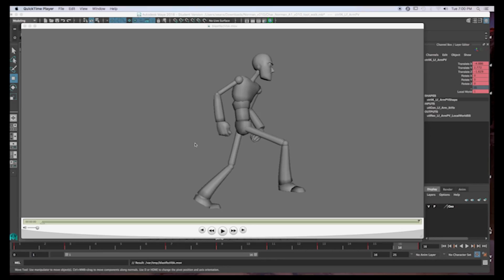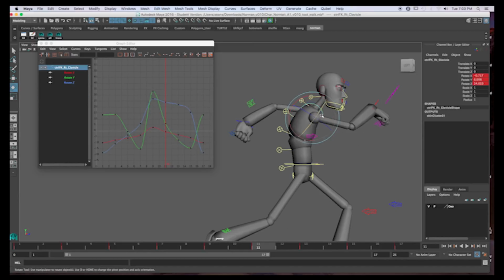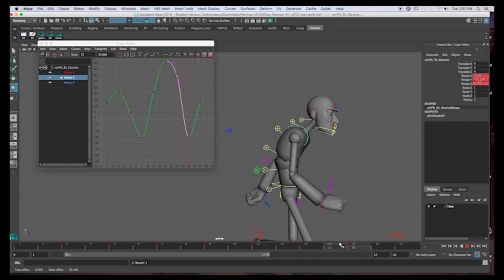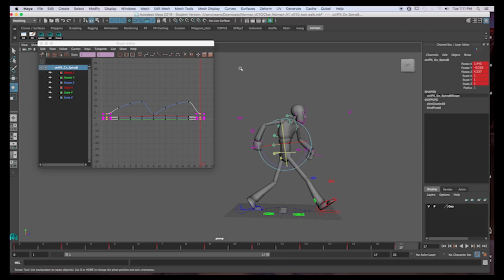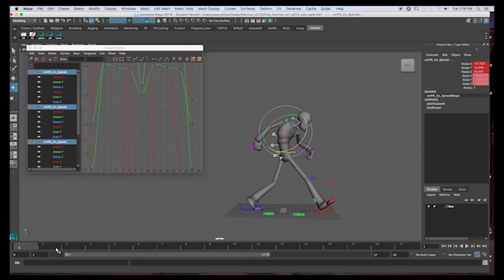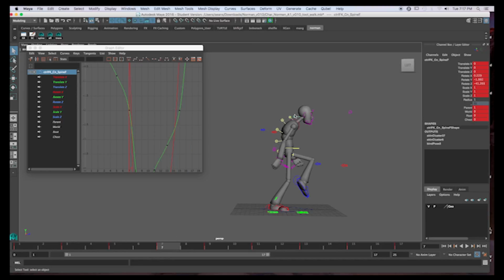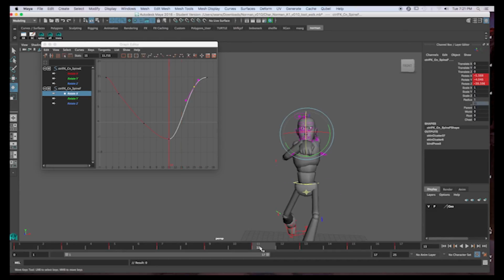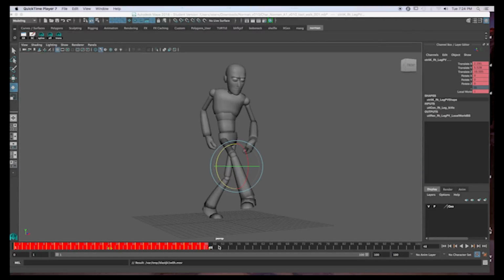How to animate a walk cycle with character pt6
Part 06 of 8 videos teaching how to animate a walk cycle with character.